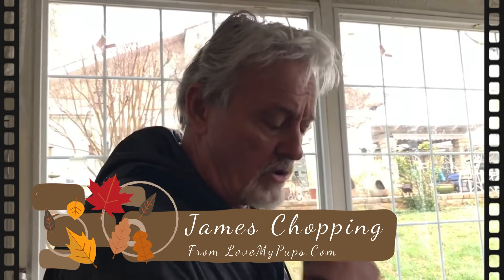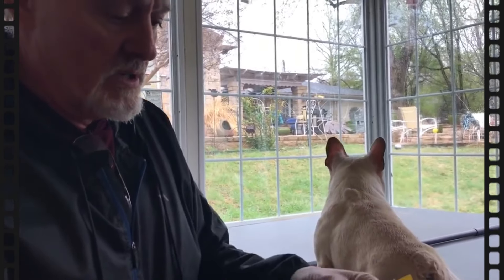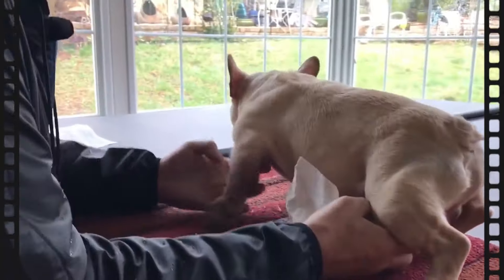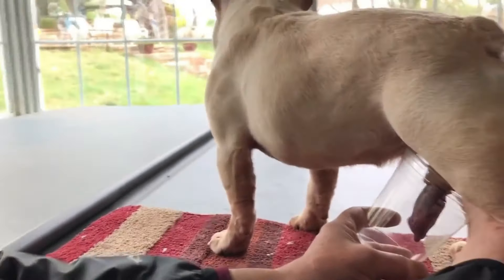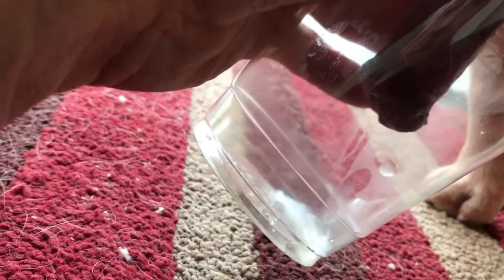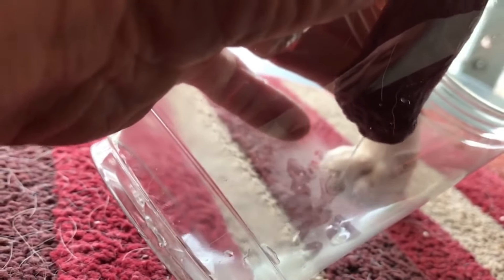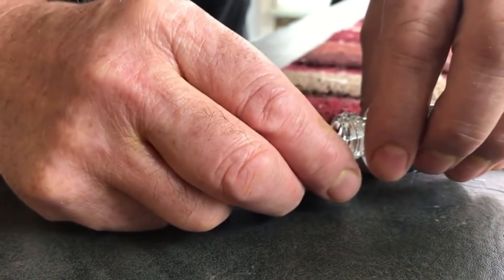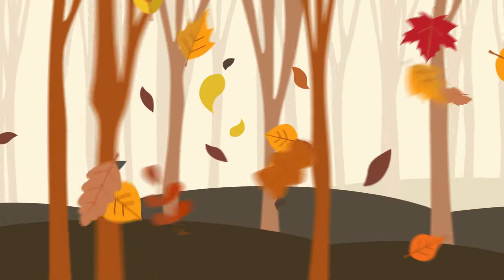Pulling and Collecting Semen From Dogs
How to pull and collect semen from your dog for transport or Insemination.

Our portable puppy incubator, buy on Amazon